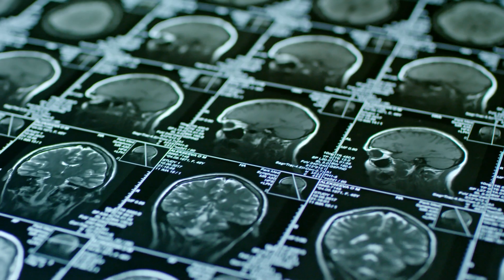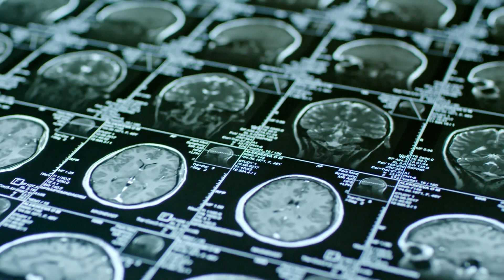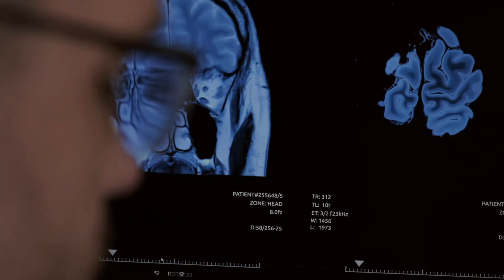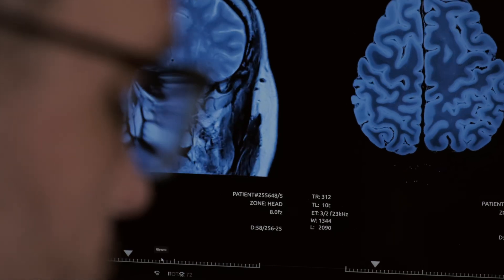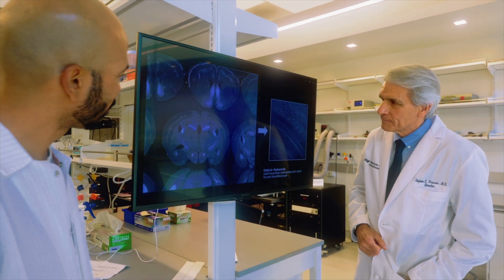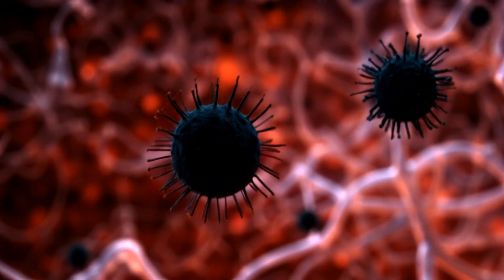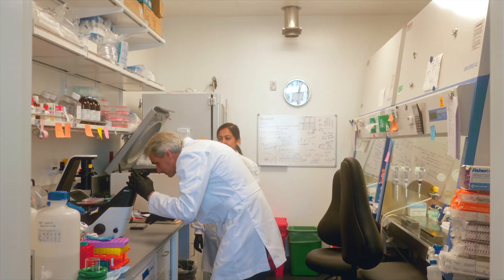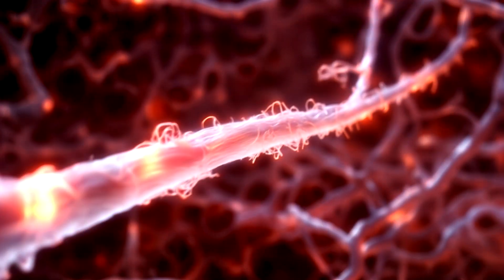Hidden Triggers: 2025 Breakthrough Prize Winners Alberto Ascherio and Stephen Hauser's MS Journey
2025 Breakthrough Prize in Life Sciences winners Alberto Ascherio and Stephen Hauser explain their discoveries of the causes and mechanisms of multiple sclerosis.